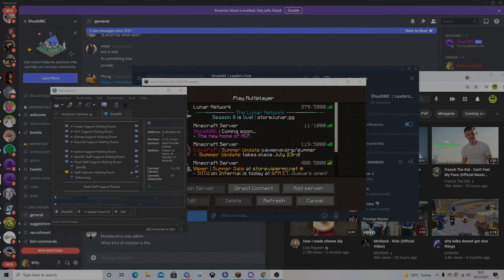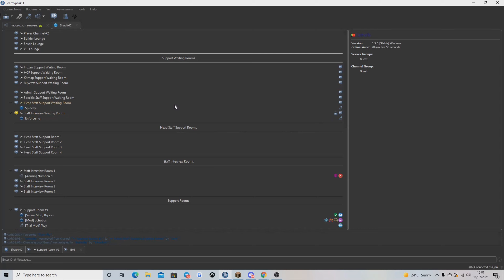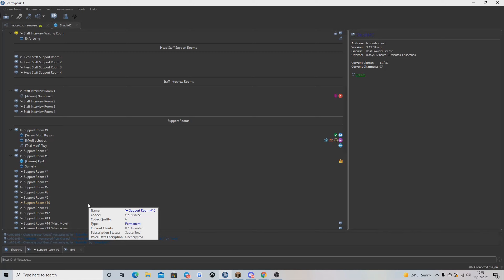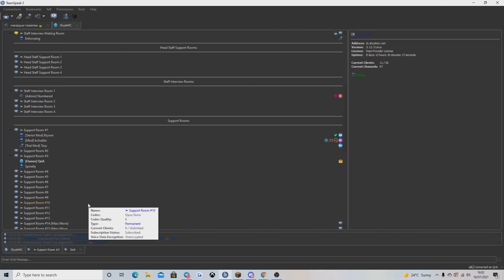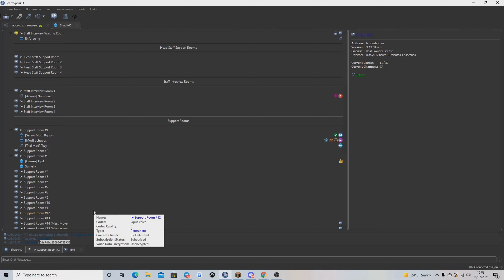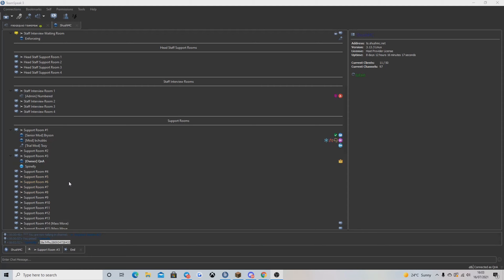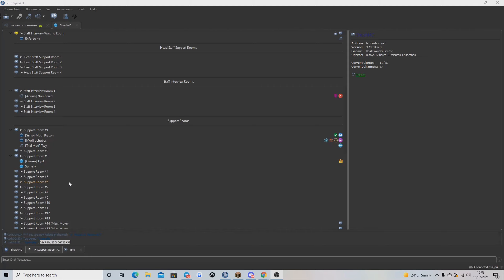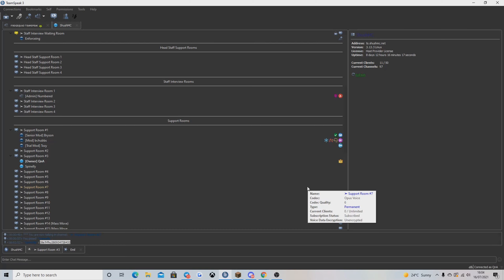"You are not an Owner"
Server Ip : Shushmc.net